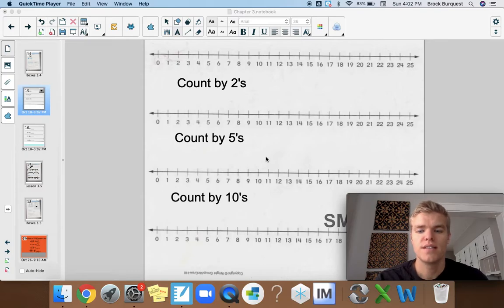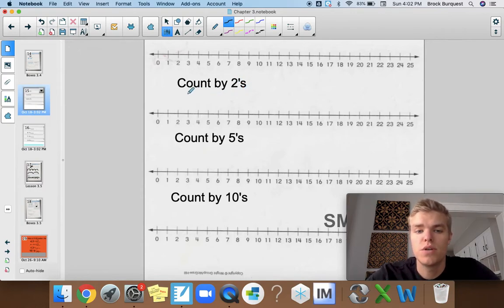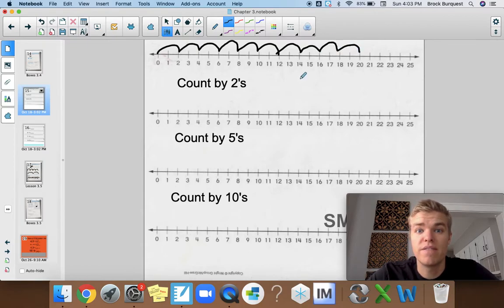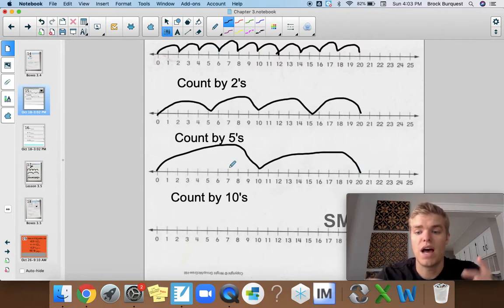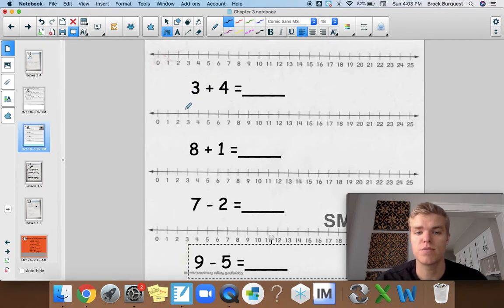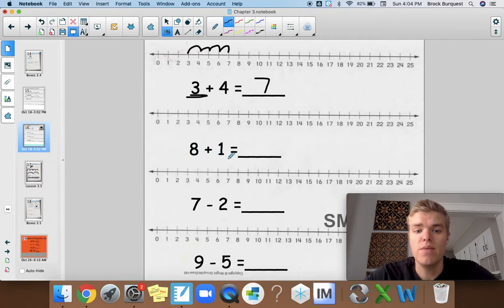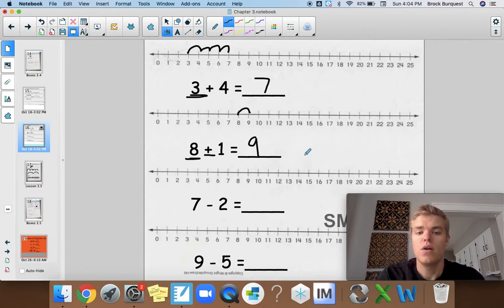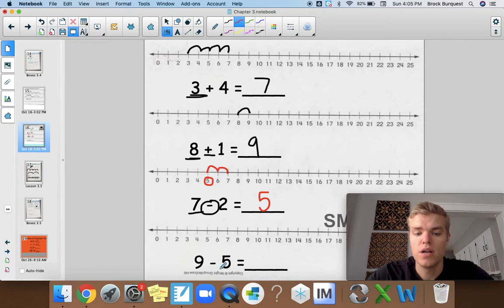3.5 Counting on the Number Line